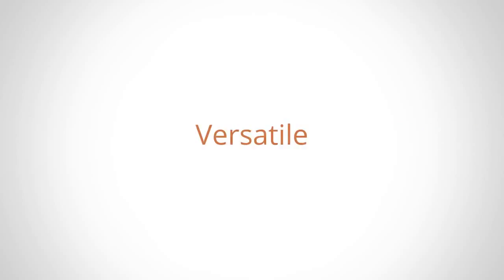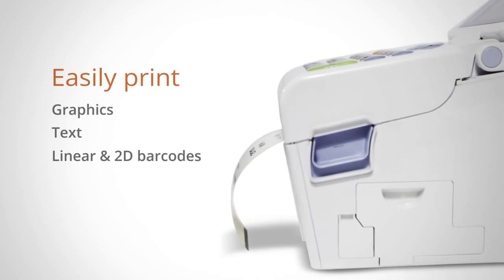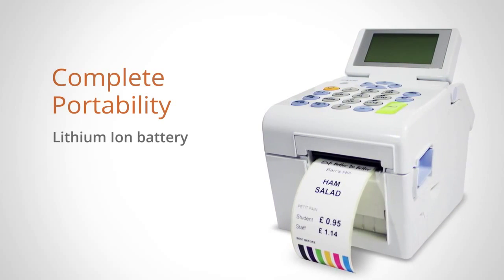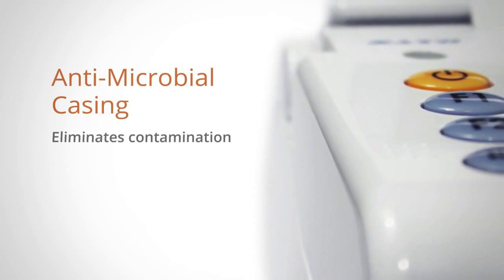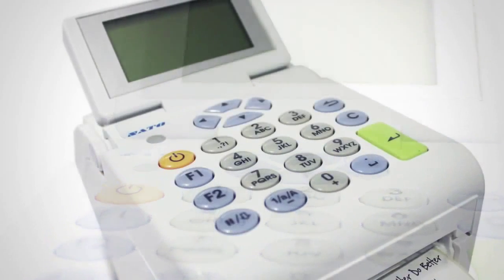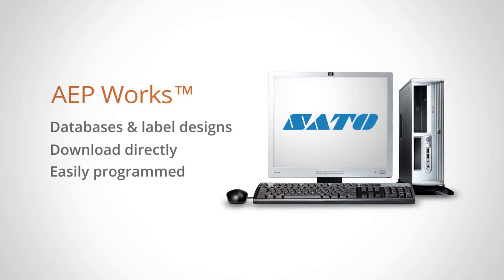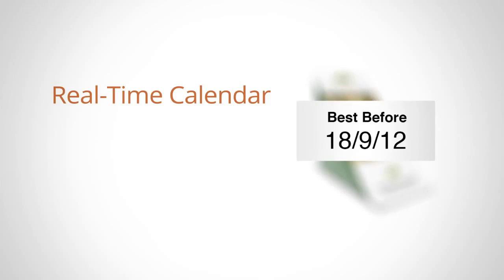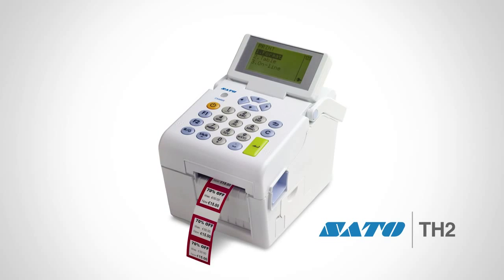Máy in mã vạch SATO TH2 - Standalone ( Mã Việt TT JSC)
Công Ty Cổ phần Thương Mại Kỹ Thuật Mã Việt là nhà phân phối sản phẩm máy in mã vạch.